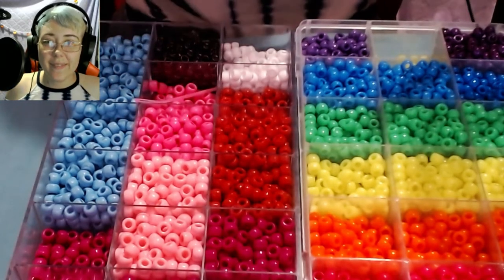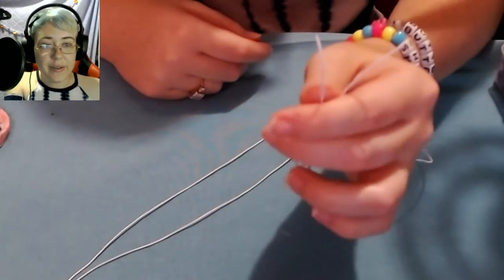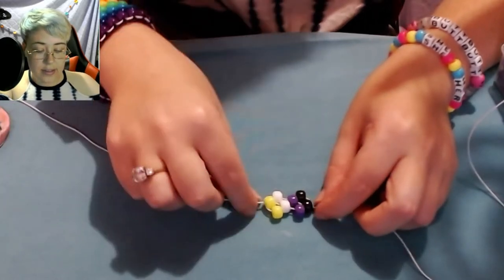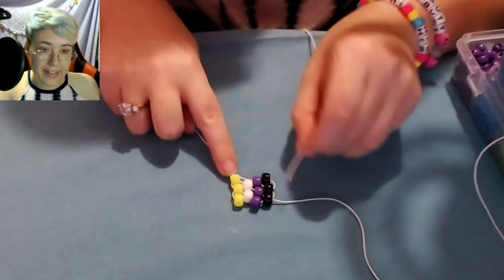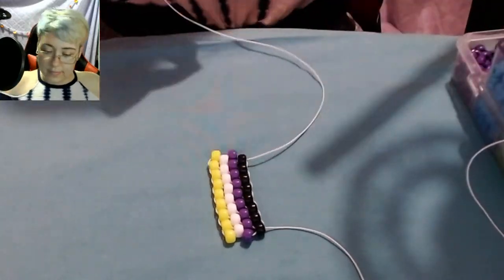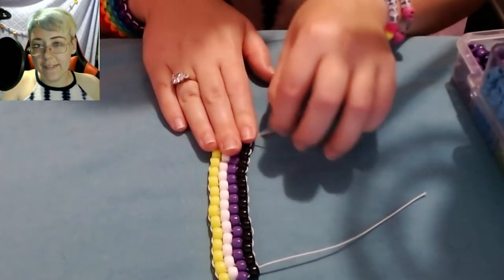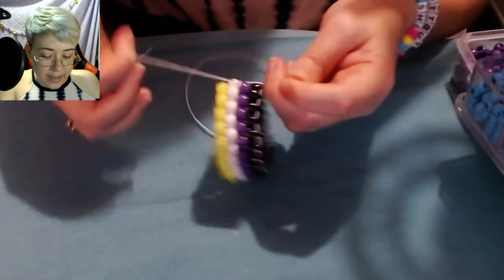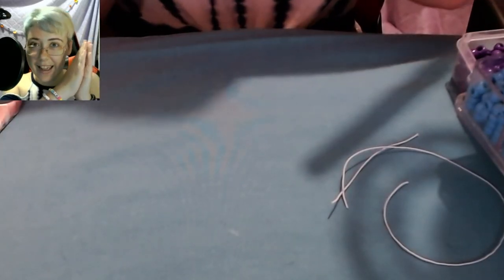Nonbinary Pride Kandi Cuff Tutorial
I hope you have fun making this pride cuff and learning a bit about the nonbinary identity!

Instagram, Twitter, Facebook, KandiPatterns, KandiFamily: VickyMuffins